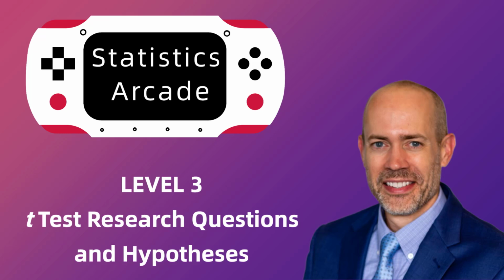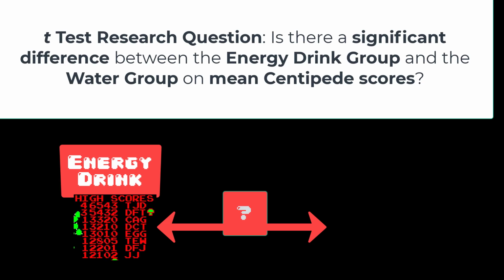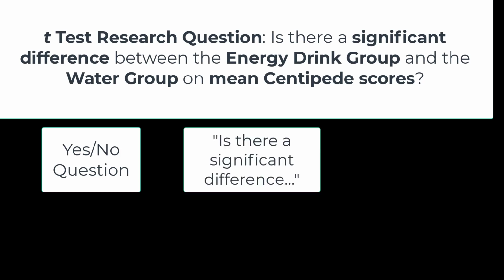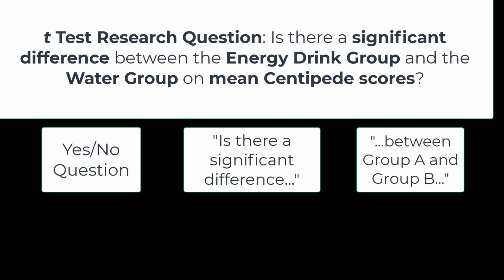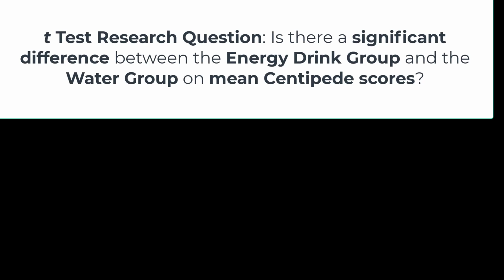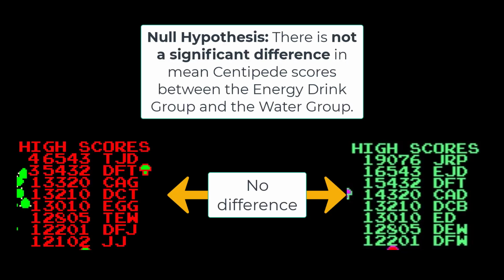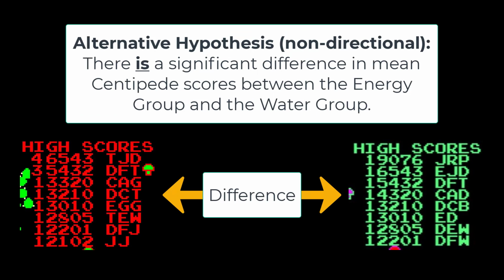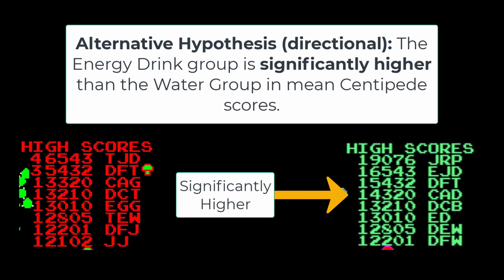t-test research questions and hypotheses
Welcome to the Statistics Arcade! My videos are designed to teach you statistics using examples from video games.

In this video, learn about t-test research questions and hypotheses in just 3 minutes!

You will learn how to write a research question, null hypothesis, and alternative hypothesis for the t-test.